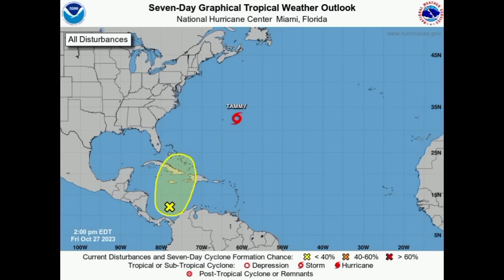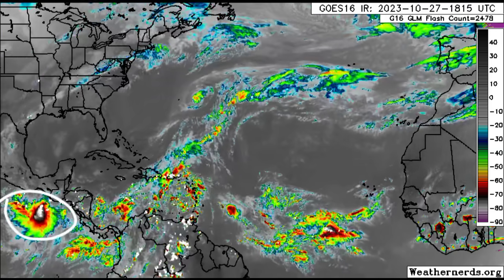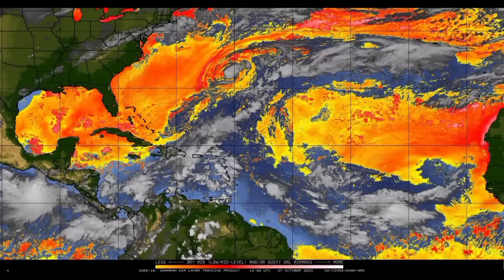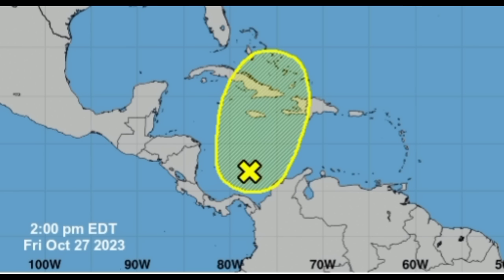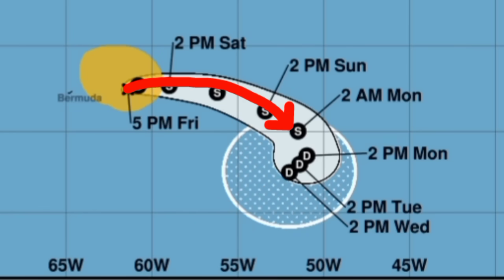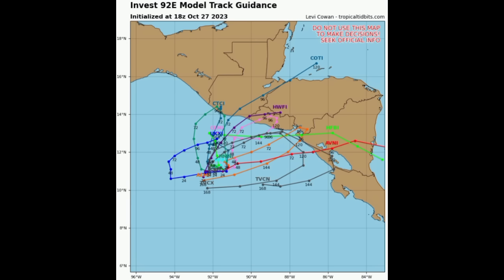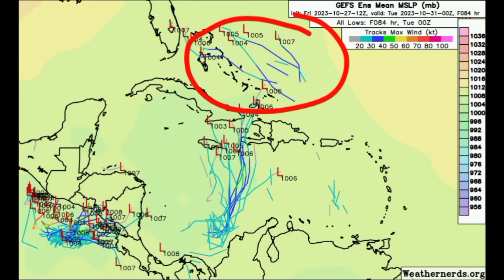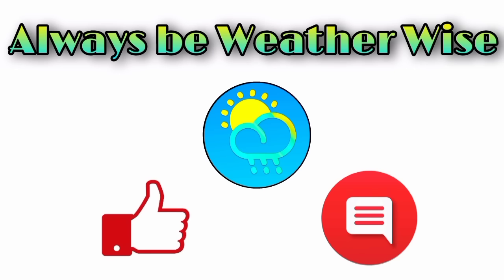Caribbean disturbance to bring impacts, trough inducing heavy rains